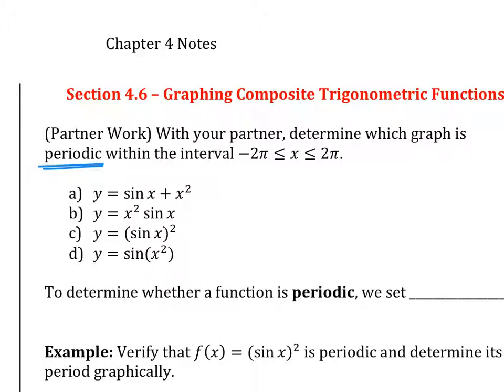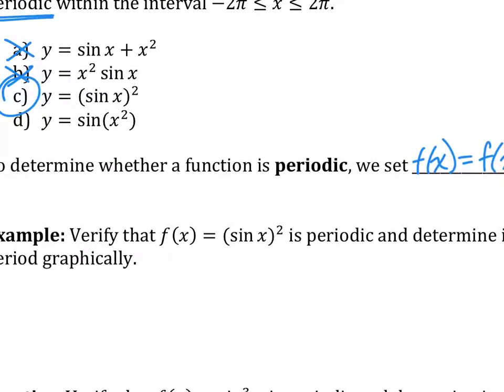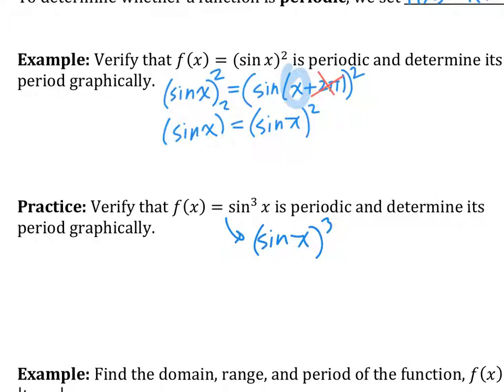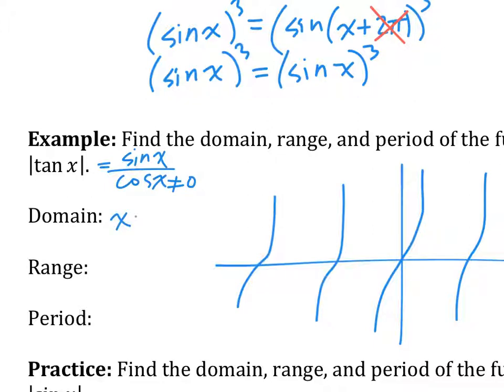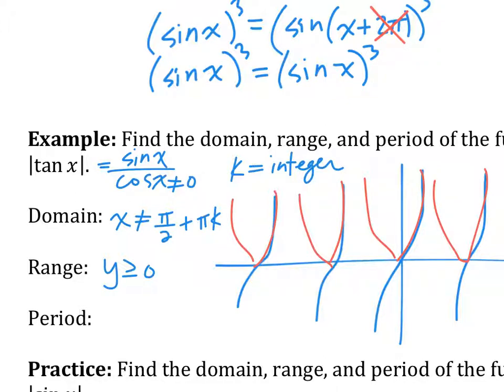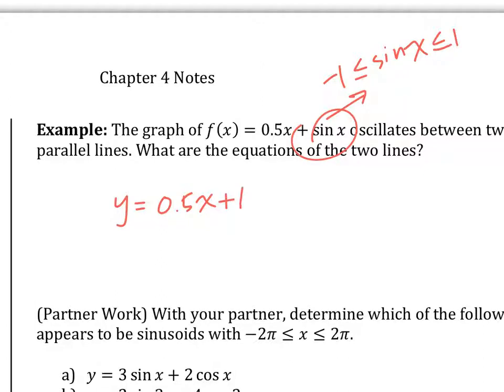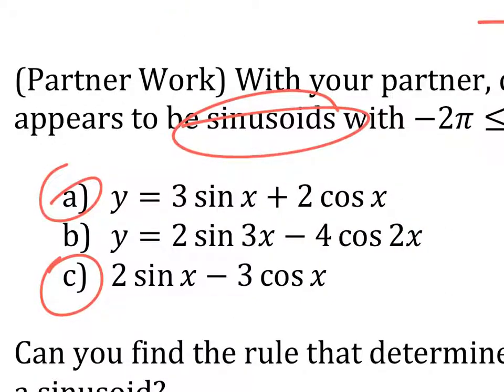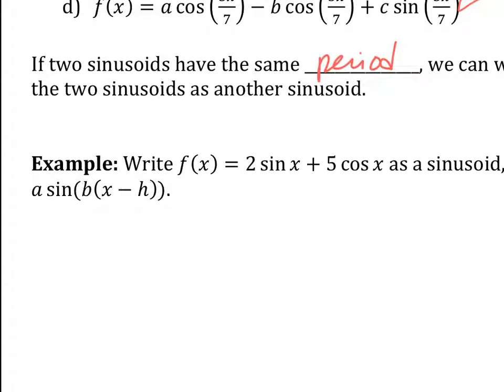Honors Pre-Calc - Ch.4.6